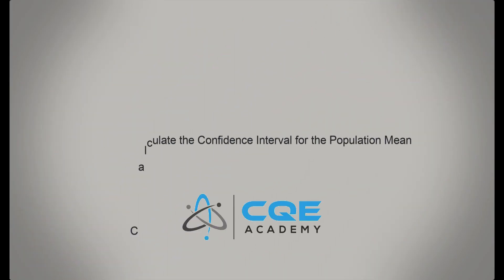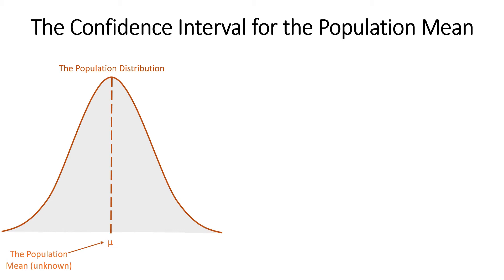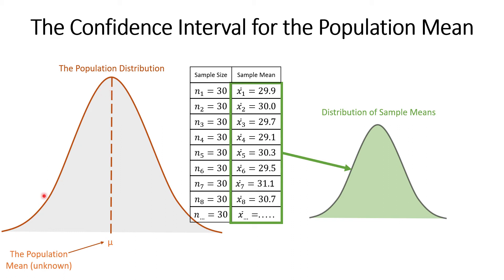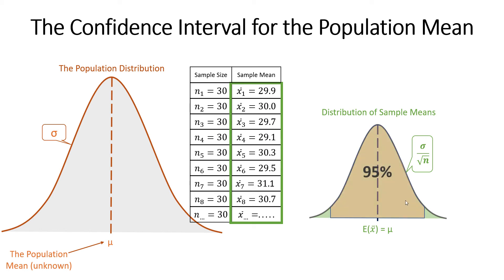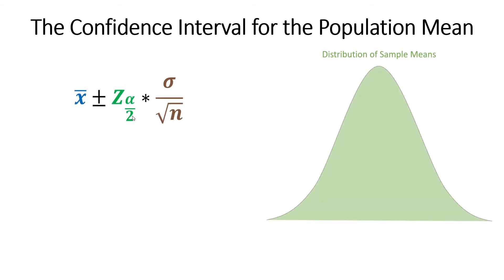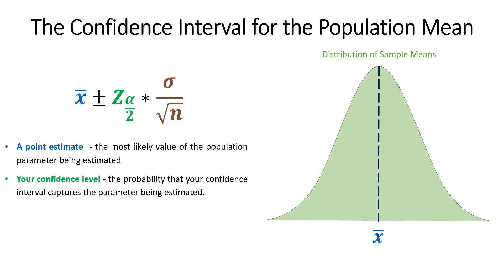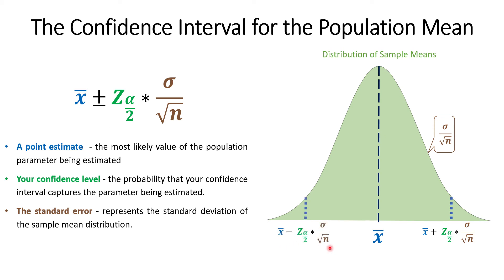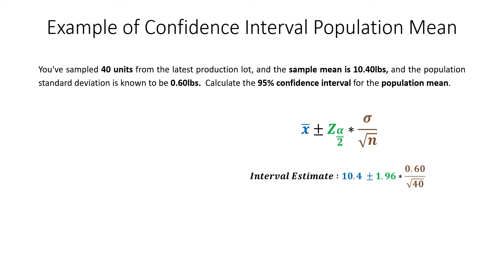How to Calculate the Confidence Interval for the Population Mean | Standard Error, Z-score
How to Calculate the Confidence Interval for the Population Mean using the distribution of sample means which includes the Standard Error and Z-score

1:15 – The Distribution of Sample Means

3:25 – Explaining the Confidence Interval Equation (Z-score, Standard Error, Sample Mean)

6:16– Example – Calculating the 95% Confidence Interval for the Population Mean (Known Population Mean).